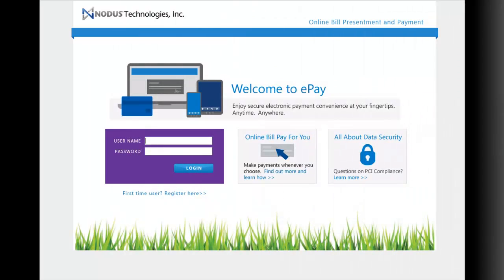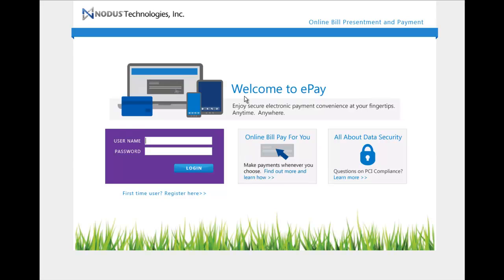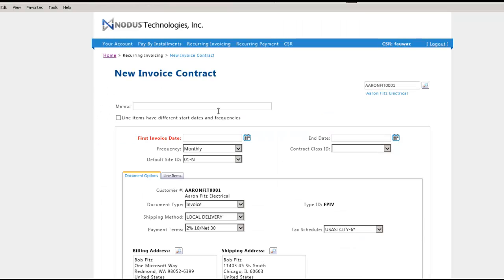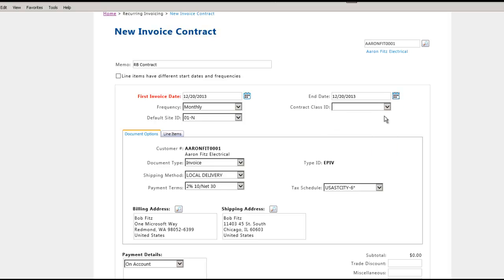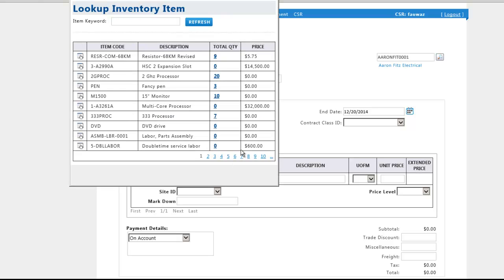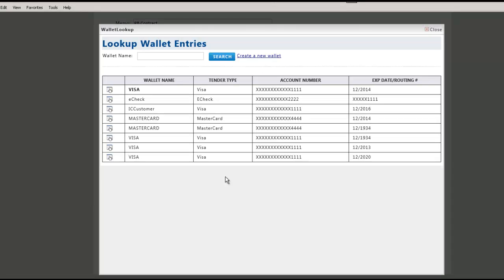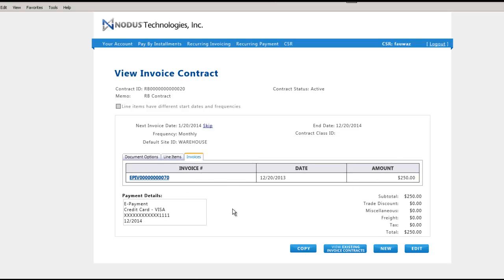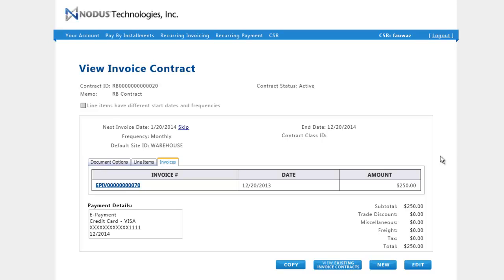Recurring Invoicing (Nodus Online Bill Pay)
Eliminate having to repeatedly generate the same invoice or order for recurring billing customers--ePay Advantage will automatically generate invoices for your customers and either send them notifications for payment or pay it through an existing method. All you have to do is log on once to set it up.